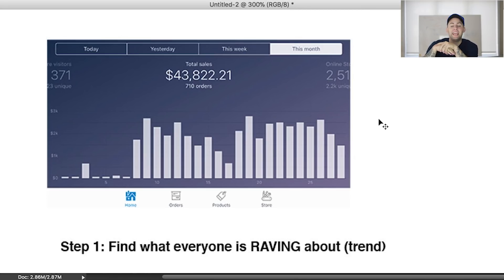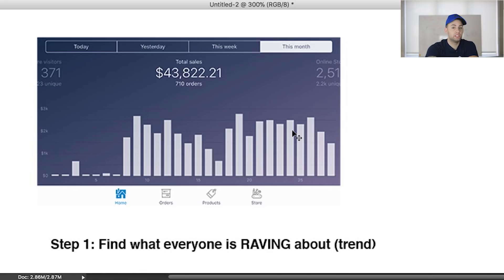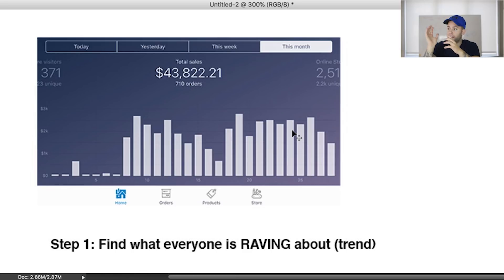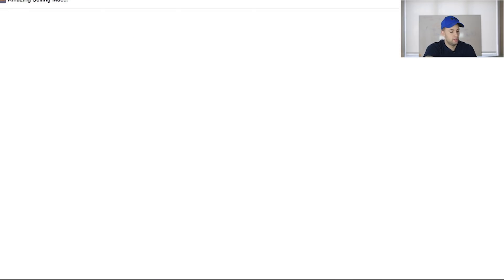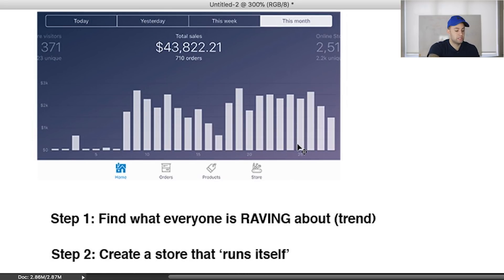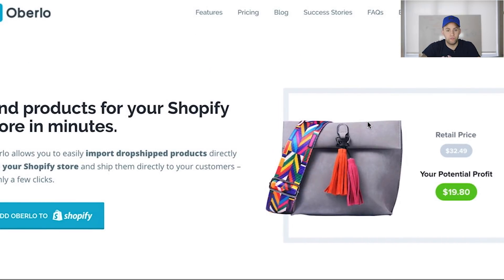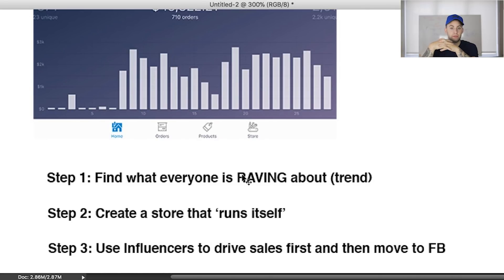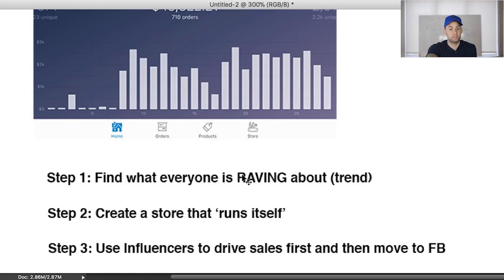Shopify Tutorial: $0 - $500 From Nothing In Under 24 Hours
★☆★Dan Fam Success Team (Proof Dan Dasilva -me- is the real deal)★☆★